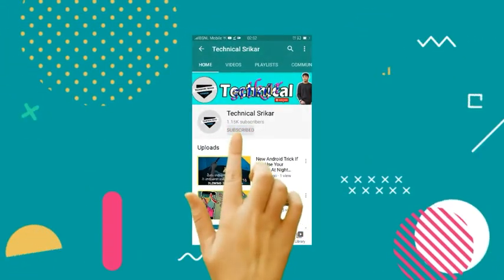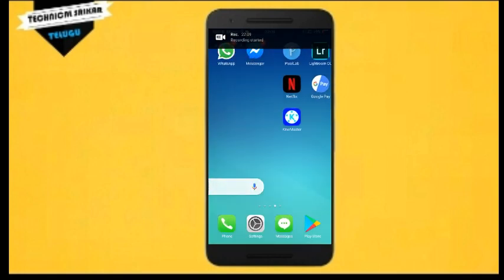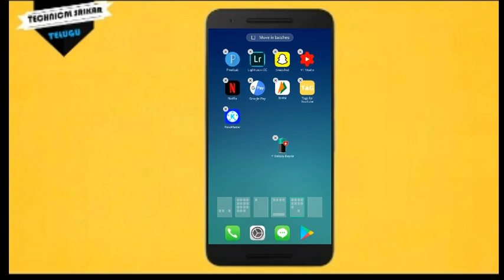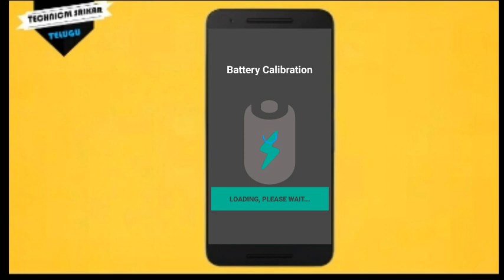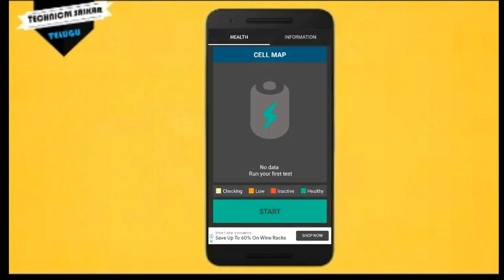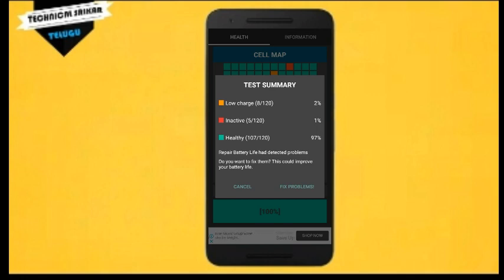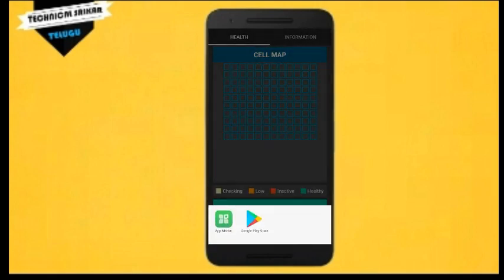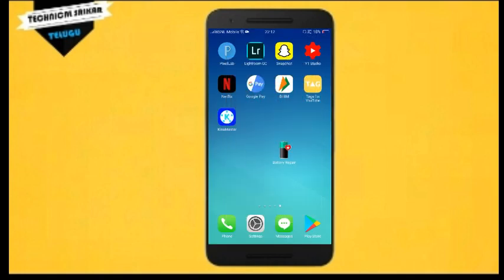Super Secret Trick Solve All Mobile Battery🔋 Problems By This App| In Telugu | Technical Srikar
In This Video I'll Show Super Secret Trick Solve All Mobile Battery Problems By This App In Telugu.

Any Doubhts Message Me In the Following Sites- Links Given In The Descriptifwon.